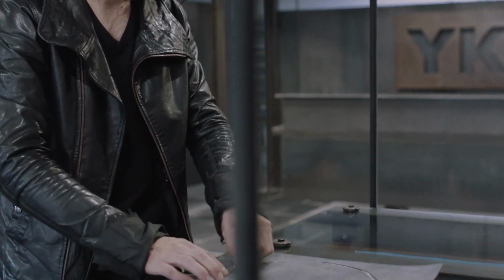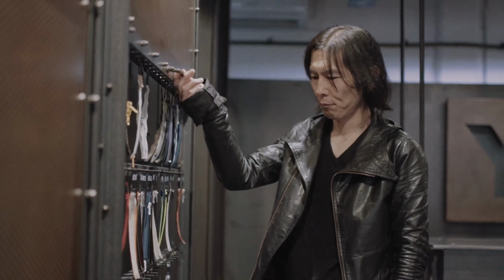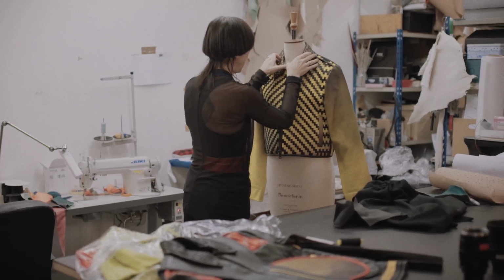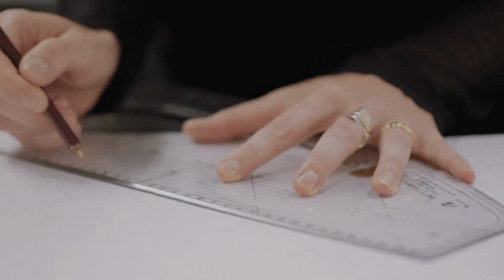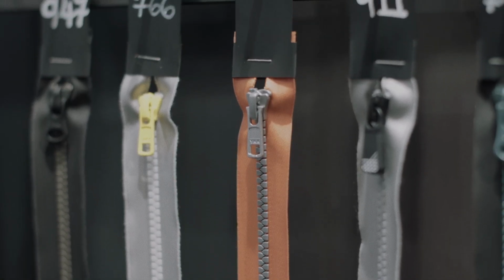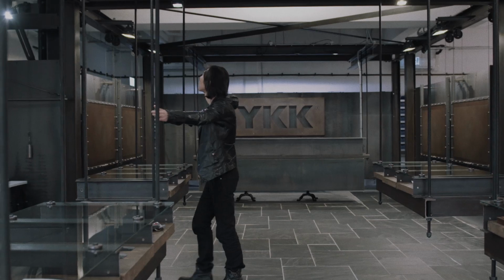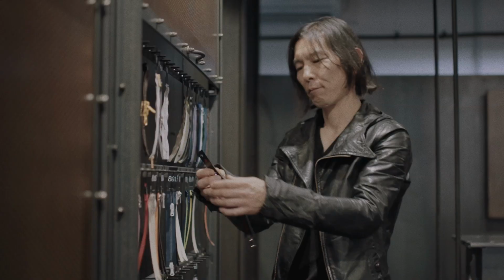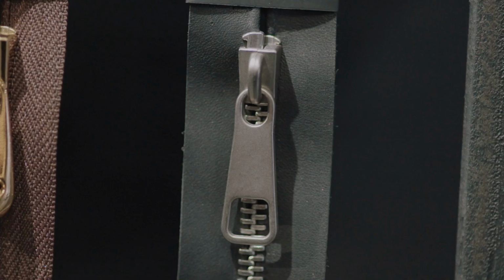Creating the YKK LONDON SHOWROOM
YKK London Showroom, which was inspired by YKK's industrial background, brings its manufacturing expertise to the heart of Shoreditch. The space combines Japanese precision with British fashion. The showroom is a expression of a bespoke concept developed by architect and fashion designer, Kei Kagami. The new YKK Showroom is a first of its kind in the world, and a unique resource for customers, designers, students and freelancers.

YKK London Showroom
154 Commercial Street
London
E1 6NU

Thanks to Disegno and Martina Spetlova, our partners for the video !!